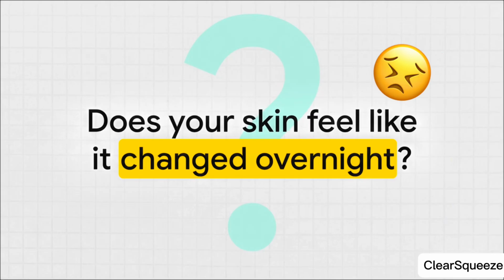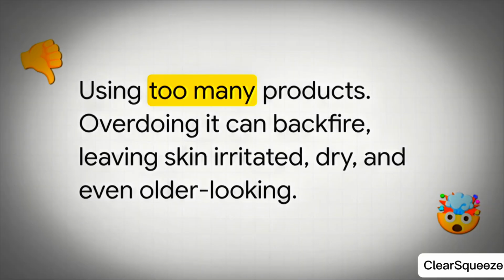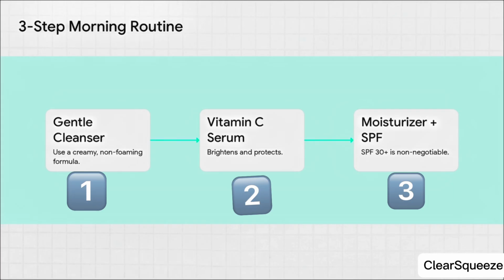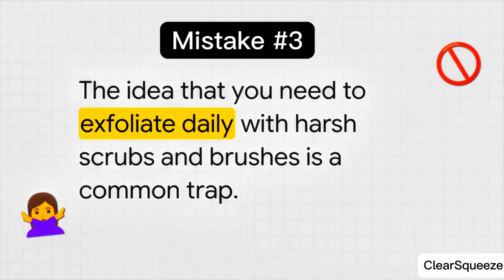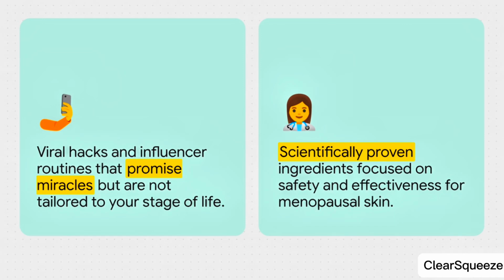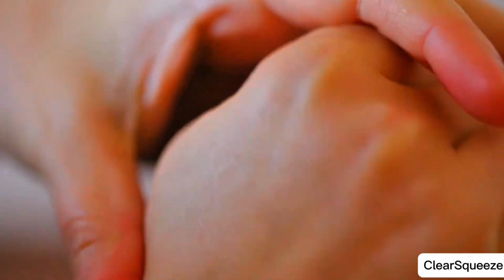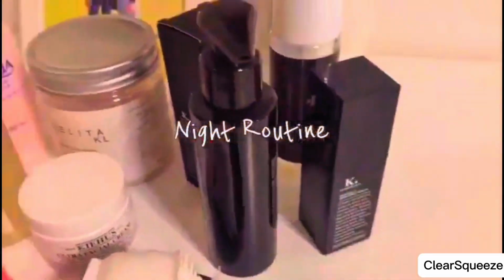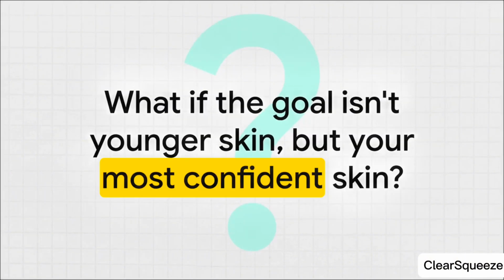Menopause Skincare Tips for Women Over 50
Menopause changes a lot — and your skin is no exception. If you’re over 50 and noticing dryness, dullness, or fine lines that seem to show up overnight, this video is for you. Today I’m sharing the most common skincare mistakes women make during menopause (and how to fix them) so your skin can feel comfortable and look radiant again.

Here are some of the products I mention in this video:

🧴 CeraVe Hydrating Cleanser – gentle, non-stripping face wash

💧 Neutrogena Hydro Boost Water Gel – lightweight but powerful hydration

🌞 EltaMD UV Clear SPF 46 – broad spectrum sunscreen that doesn’t feel heavy

🌙 Olay Regenerist Retinol 24 Night Moisturizer – helps with fine lines and texture while you sleep

(You can find all of them here on Amazon 👇)

💖 The truth is, skincare over 50 doesn’t have to feel overwhelming. With a few smart swaps and the right routine, you can give your skin what it needs during menopause — hydration, protection, and a boost of renewal.